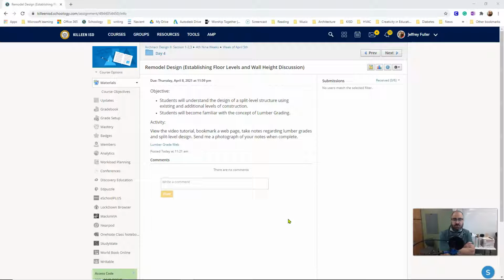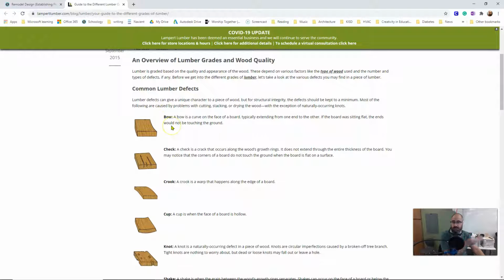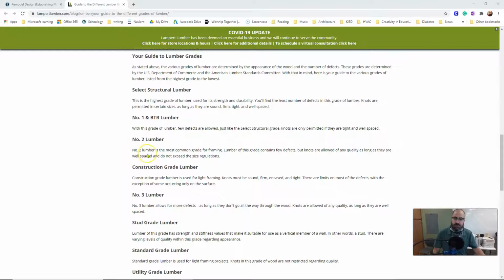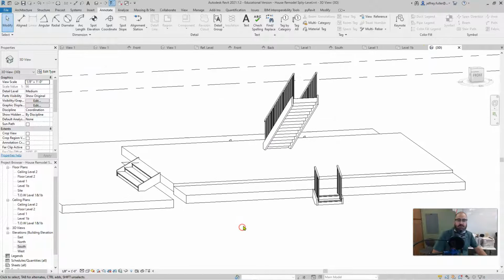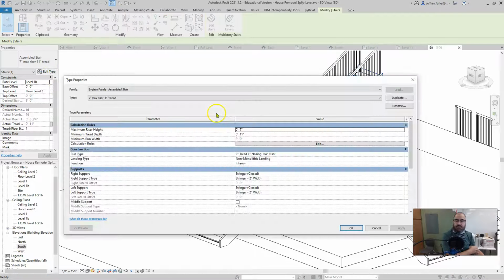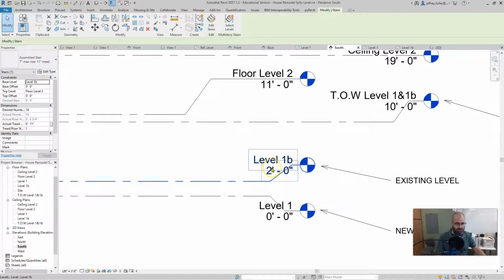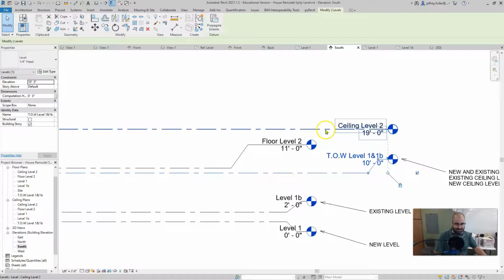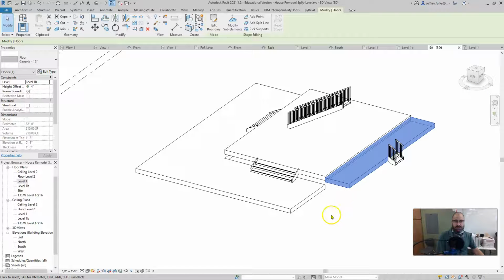Remodel Design (Levels, Wall Heights, and Lumber Grades Expl